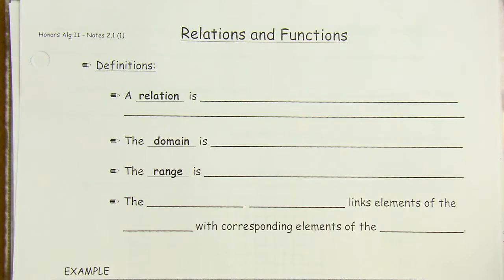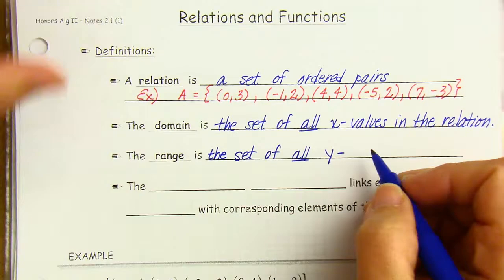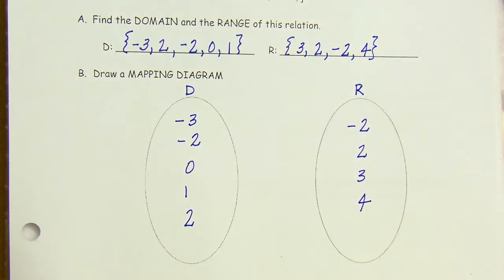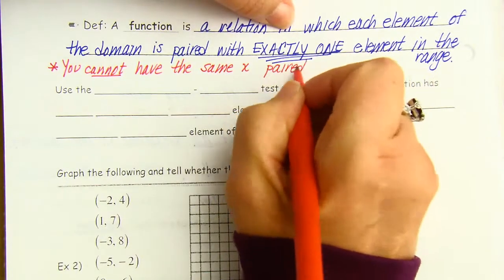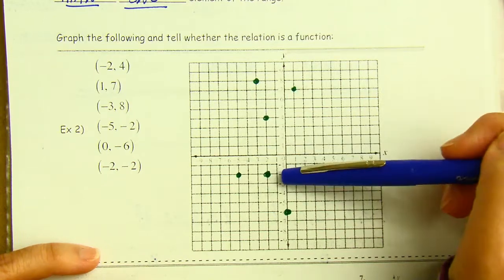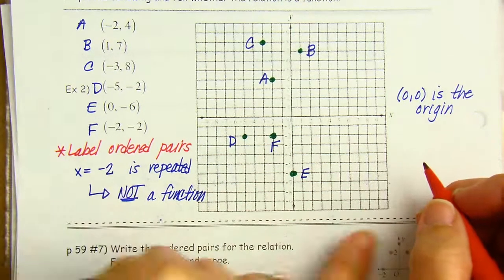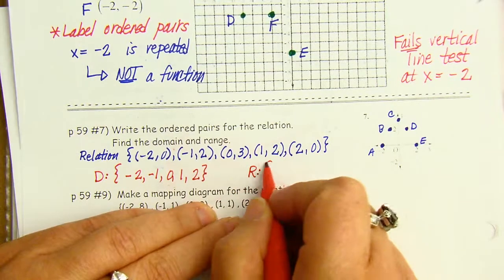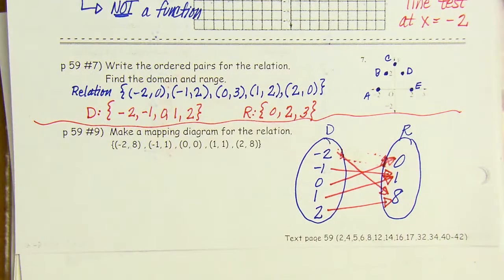Notes 2.1 part 1 HonAlg2